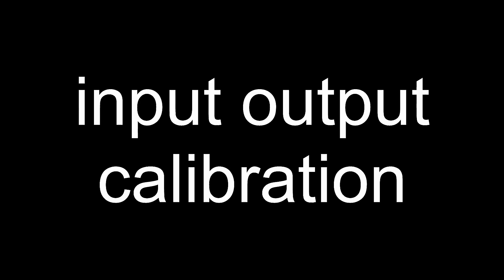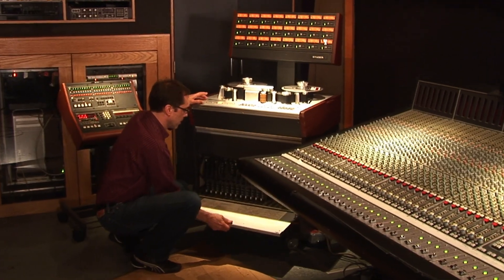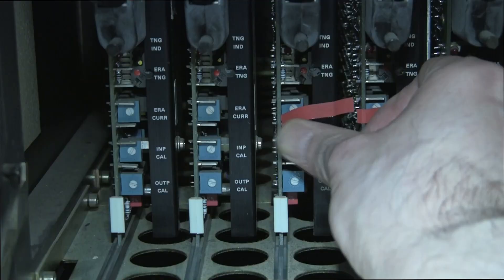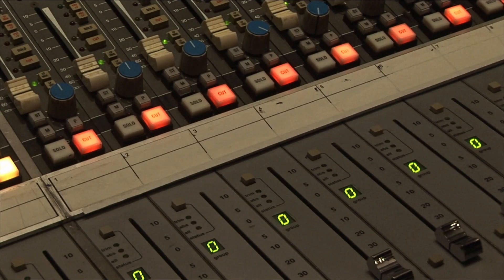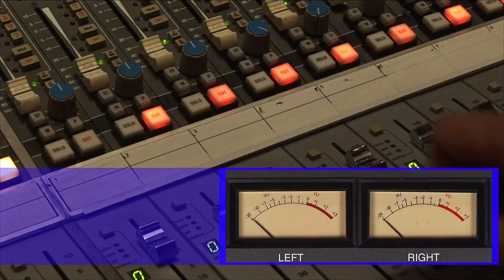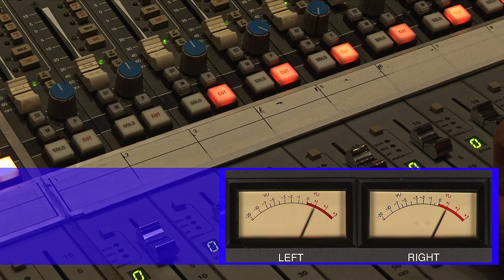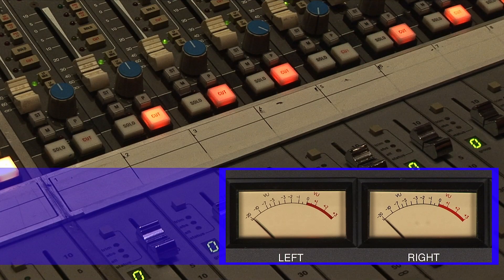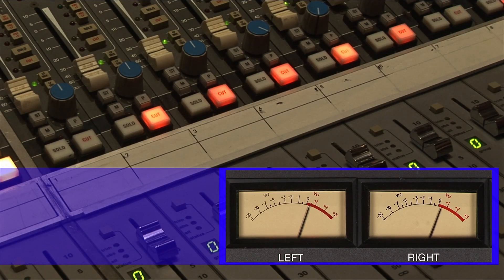Analog Tape Calibration Procedure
Part 6 of my full course on Analog Tape Machines and Alignment